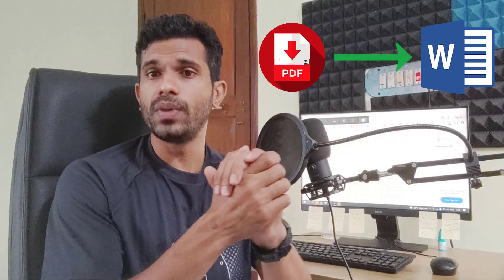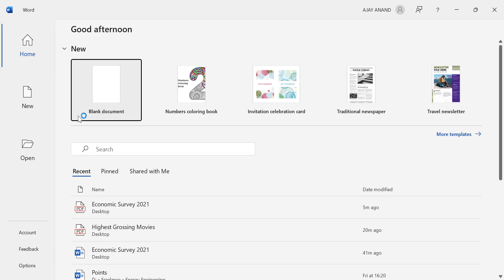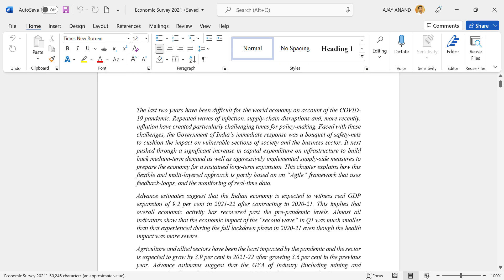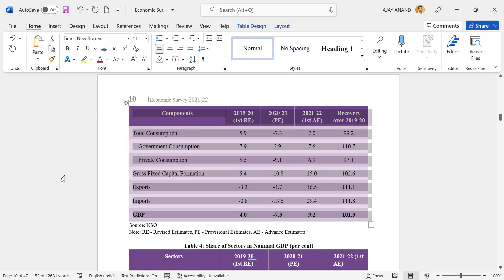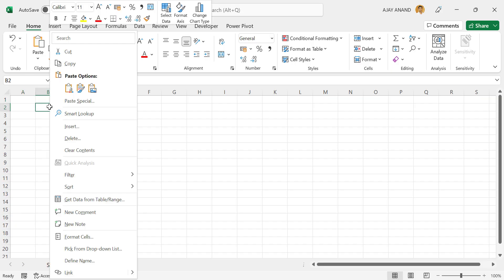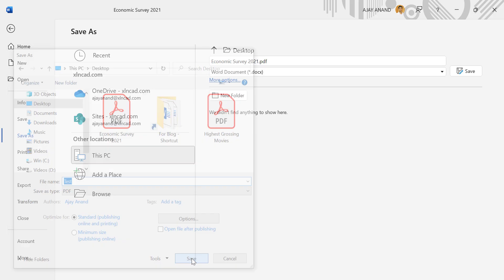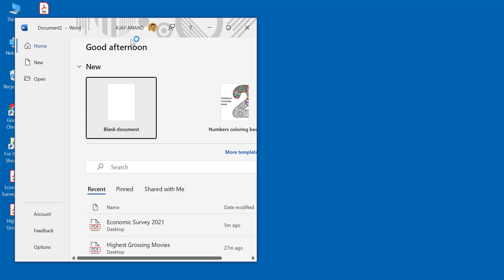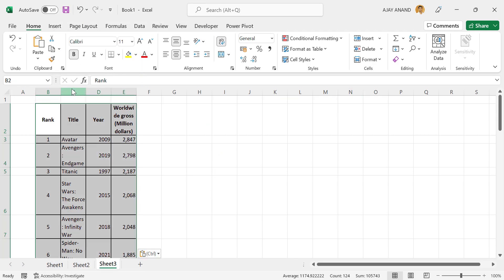Convert a PDF file into a Word document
How to Convert a PDF file into a Word document using Microsoft Word.

📊 Think Like an Analyst: Books That Helped Me
📚 Mind-Opening Reads You Can’t Miss